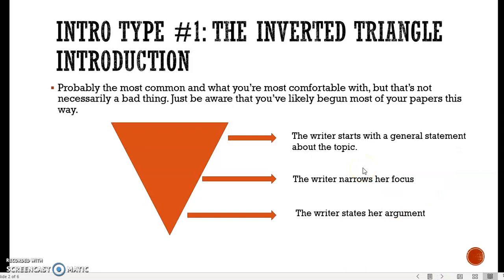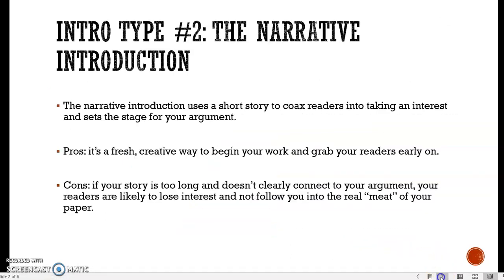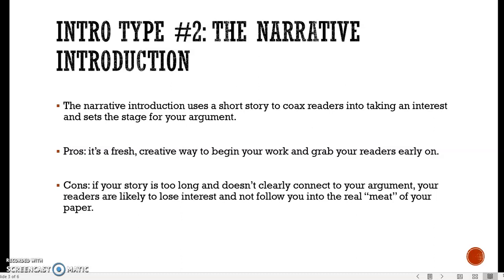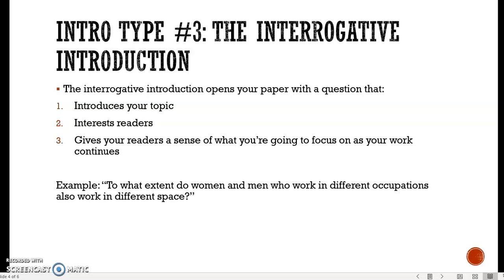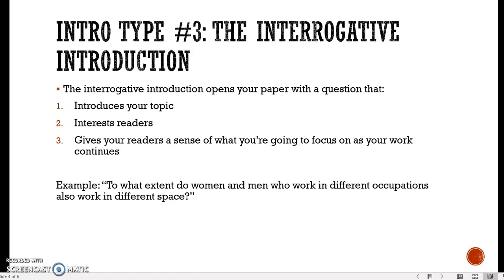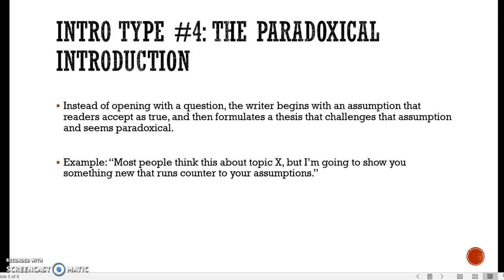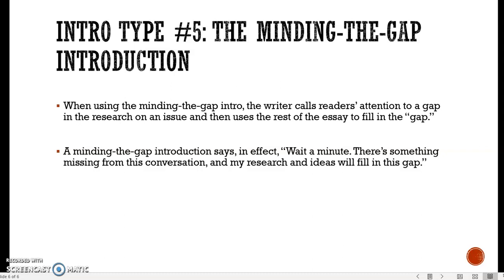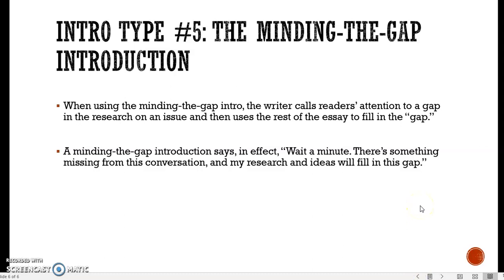Introductions Mini Lecture